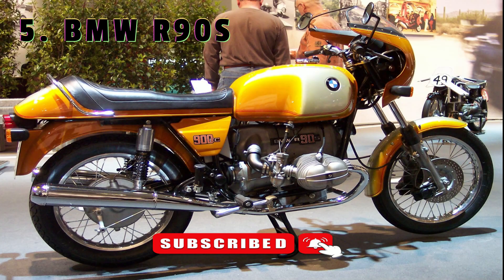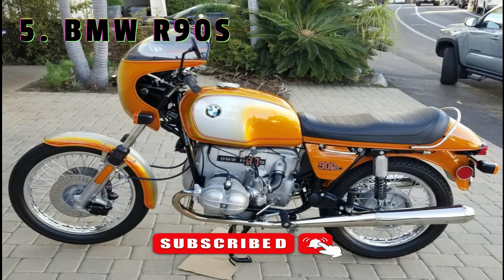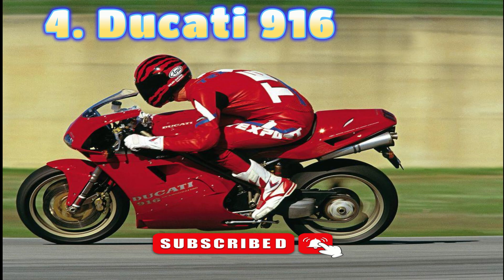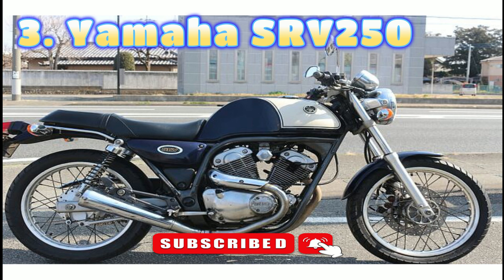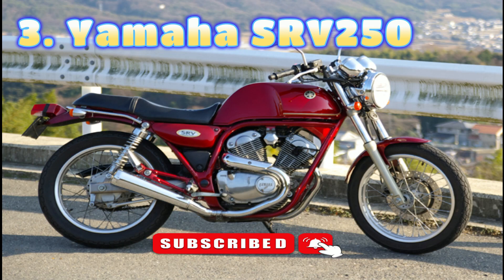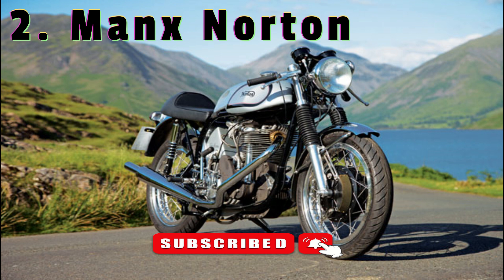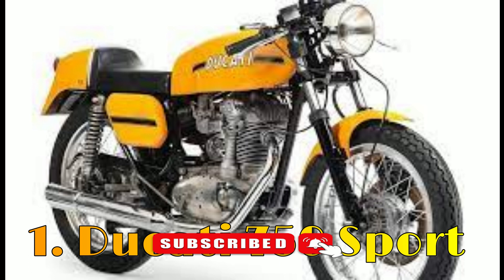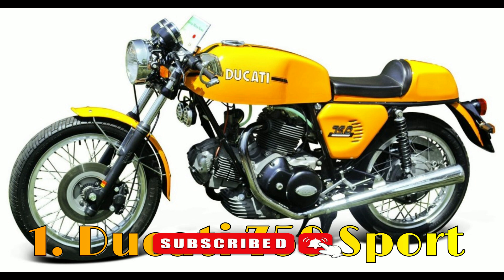Top 5 Most Beautiful Motorcycles Of All Time: Spannerman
Top 5 Most Beautiful Motor Cycles Of All Time: Spannerman
Papsikel Vlog at your service!
 Ang youtube channel na ito ay maghahatid ng mga panibagong balita, ulat, kaganapan at mga trending na usapin mula sa mundo ng social media,showbiz at politikal na mga isyu sa ibat ibang bansa,
Papsikel Vlog will feature and cover press launches, events, media conferences, red carpet premieres, interview segments with  your favorite celebrities in Philippine showbiz.
Papsikel Vlog TOP LIST is everything you'll ever need when it comes to updates and news about your favorite celebrities. We also upload videos for you to learn more about showbiz, Showbiz Trivia, Top 10 lists, Origins, Biographies, Reviews and Commentary.